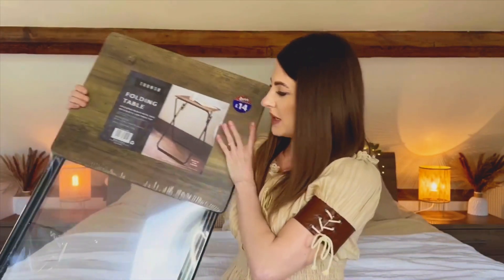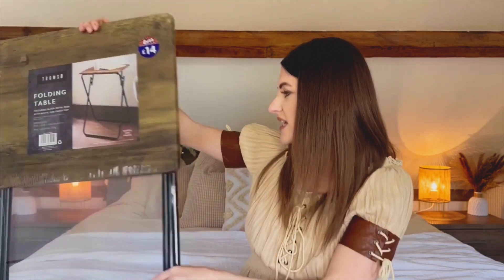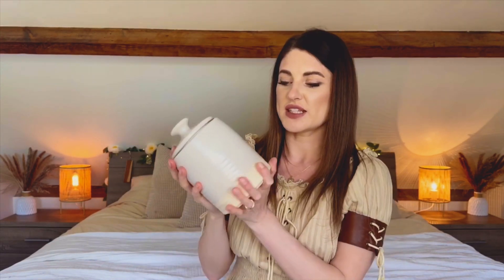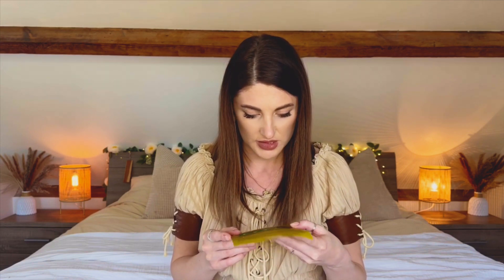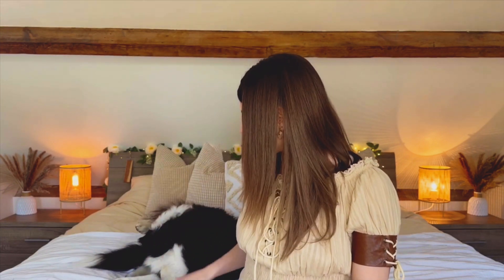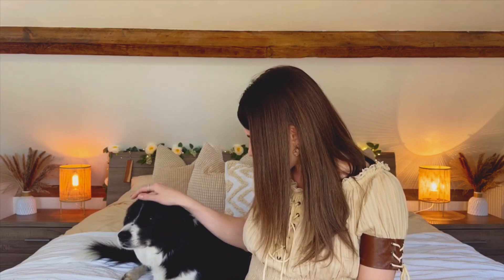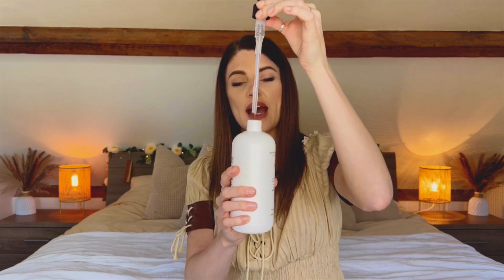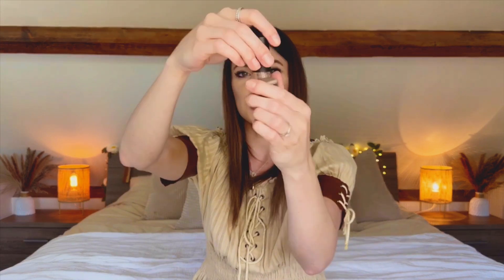B&M Haul May 2023 || Home Decor & Beauty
I hope you enjoy todays B&M haul for May 2023, new in home decor and beauty products 🤍

Here is my come shop with me Vlog so you can see everything new in which I didn’t buy

Love Rosie 💋